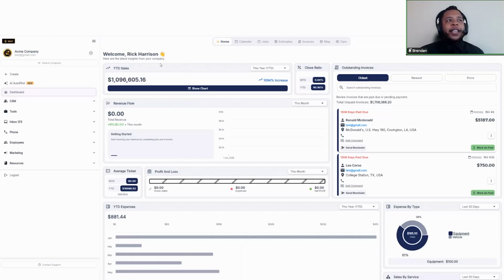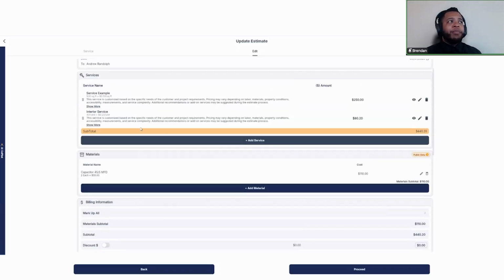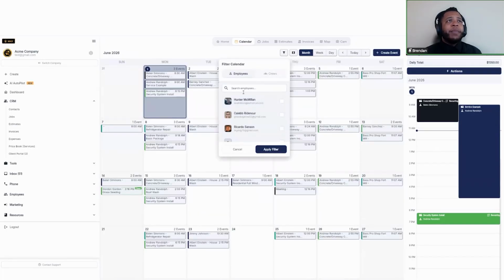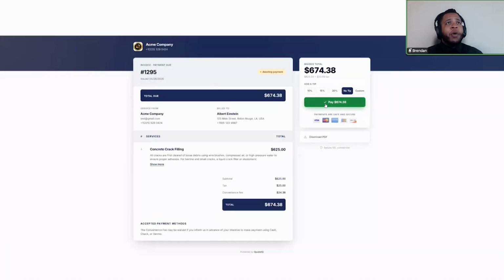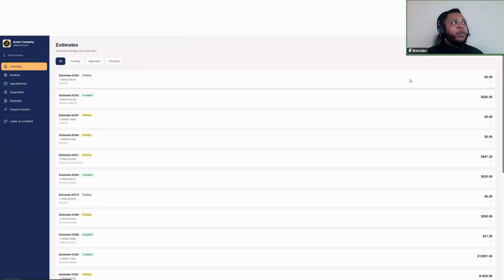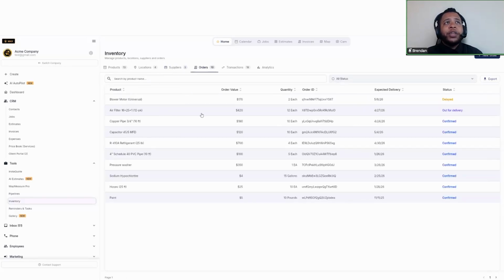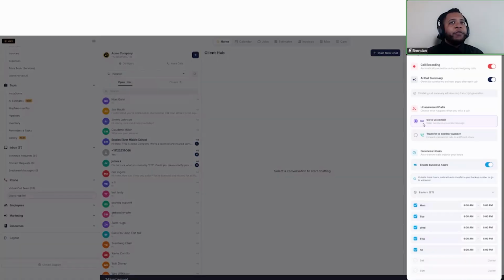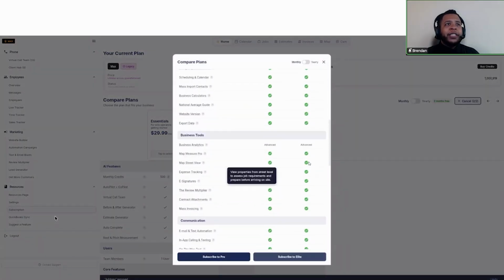QuoteIQ Full Demo Walkthrough 2026 | Full Contractor FSM Software Tour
The complete QuoteIQ demo (June 2026): every feature inside the all-in-one field service management software built for home service contractors — estimating, invoicing, scheduling, payments, CRM, and AI tools in one app.

WHAT IS QUOTEIQ?
QuoteIQ is an all-in-one field service management CRM that helps home service contractors create estimates, send invoices, schedule jobs, collect payments online, and grow their business with built-in AI tools. It's used by 40,000+ contractors across 50+ trades — pressure washing, lawn care, HVAC, plumbing, roofing, painting, cleaning, electrical, handyman, and more — on web, iOS, and Android.

In this full walkthrough we cover everything in QuoteIQ as of June 2026: AI Autopilot, AI estimating, instant online quotes with InstaQuote, MapMeasure Pro property measurement, job scheduling with route optimization, invoicing and online payments through Stripe (Apple Pay, Google Pay, and Klarna financing), the customer client portal, inspection forms, inventory management, sales pipelines, an AI phone agent (Virtual Call Team), business texting and calling with ClientHub, employee GPS tracking and time clocks, an AI website builder, automated email and text marketing, review generation, and QuickBooks sync.

⏱ CHAPTERS
0:00 Intro — Full QuoteIQ Demo & Software Tour (June 2026)
0:32 Dashboard — Sales, Profit & Loss + Revenue Analytics
1:00 AI Autopilot — Run Your Business With AI Commands
1:28 Estimates Page — Pipeline From Draft to Paid
1:47 Estimate Types — AI, Package (Good/Better/Best), Options & Standard
2:21 Line Item Pricing — Square Foot, Linear, Hourly, Material & Per Mile
2:44 Add-Ons, Upsells, Materials & Service Markups
3:17 Discounts, Deposits, Tax Rates & E-Signature Settings
4:08 AI Before & After Photos on Estimates
4:46 Customer View — Accept, Sign & Self-Schedule Online
5:20 How to Schedule a Job — Recurring Jobs, Crews & Schedule Later
6:10 Price Book — Build Your Service List & Pricing
6:45 Calendar — Month, Week, Day & Map Views
7:15 Mass Invoicing & Schedule Export
7:57 Route Optimization — Most Efficient Job Route
8:10 Job Details — On-the-Way Texts, Job Timer & Job Costing
8:48 How to Invoice a Customer & Get Paid
10:03 Online Payments — Stripe, Apple Pay, Google Pay & Klarna Financing
10:28 QuoteIQ Cam — AI Before & After Photo Generator
10:49 Job Forms — Photo & Note Documentation
11:07 Inspection Forms — Custom Checklists & Templates
11:49 Contacts CRM — Tags, Card on File & Customer History
12:42 Client Portal — Estimates, Invoices & Service Requests
13:50 InstaQuote — Instant Online Quotes, Website Embed & QR Code
14:42 AI Estimator — Estimates From Photos & Job Descriptions
14:53 MapMeasure Pro — Measure Property Area & Roof Pitch From Satellite
15:19 Pipelines — Drag & Drop Lead and Deal Tracking
15:55 Inventory Management — Stock, Suppliers, Orders & Reorder Alerts
16:54 Reminders & Tasks — Assign, Prioritize & Link to Jobs
17:56 Gallery — Photos, Videos & Documents in One Place
18:07 Inbox — Schedule Requests & Custom Contact Form Builder
19:09 Virtual Call Team — AI Phone Agent for Inbound & Outbound Calls
19:27 ClientHub — Business Texting, Calling, Recording & Voicemail
19:49 EmployeeHub — Team Overview & Employee Messaging
20:14 Employees & Crews — Permissions & Availability
20:33 Live GPS Tracking & Time Clock — Clock In/Out & Payroll Export
20:47 Sales Tracker — Revenue, Conversion Rate & Leaderboard
21:00 AI Website Builder for Contractors
21:12 Automations — Email & Text Follow-Up Campaigns
21:37 Mass Text & Email Blasts
21:56 Review Multiplier — Automatic Review Requests After Payment
22:15 QuickBooks Sync
22:27 QuoteIQ Pricing & Plans — 14-Day Free Trial

COMMON QUESTIONS
What does QuoteIQ cost? Plans start at $29.99/month and every plan includes a free 14-day trial. Compare plans
Does QuoteIQ have a mobile app? Yes — iOS and Android. Everything shown on desktop in this demo works in the mobile app.
Who is QuoteIQ for? Home service businesses of every size across 50+ industries, from solo operators to multi-crew companies.